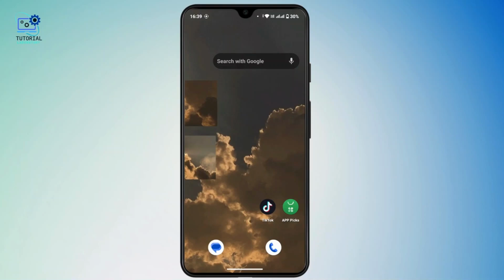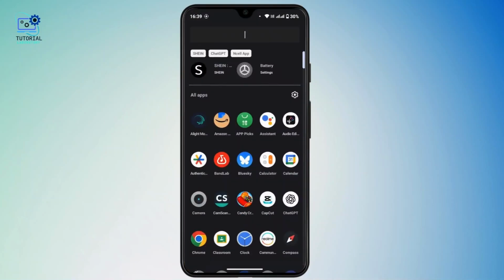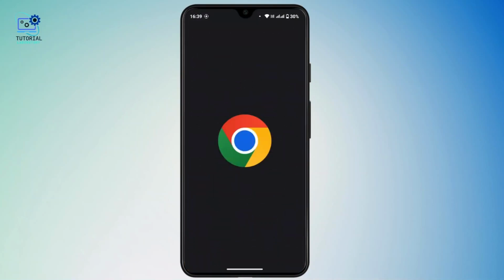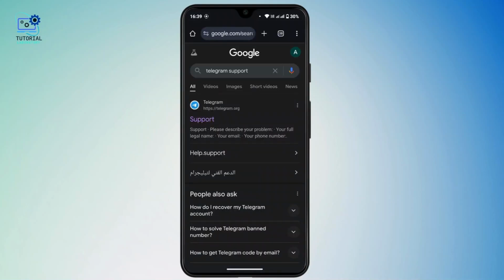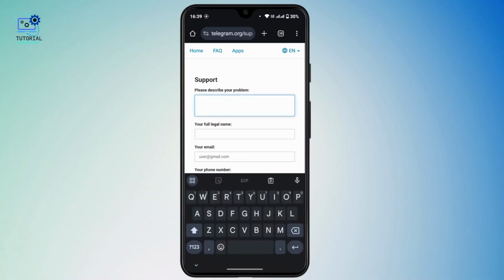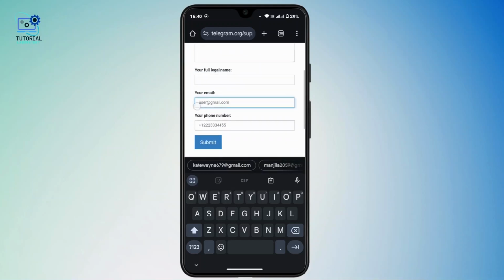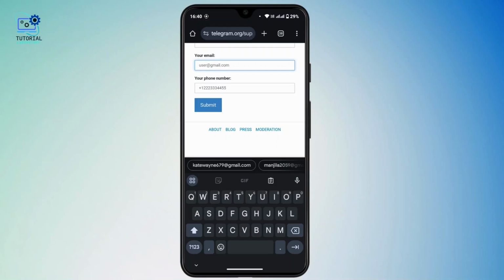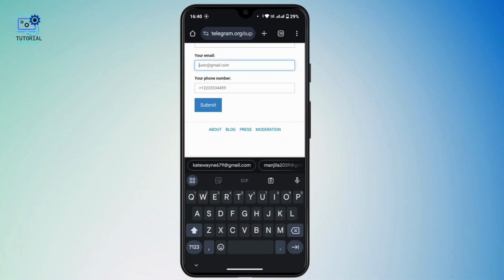How to Recover Telegram Hacked Account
In this video, we show you how to recover a hacked Telegram account quickly and easily. If your Telegram account has been hacked, follow these simple steps to contact Telegram support and submit a recovery request. We guide you through each step, from opening Google Chrome to submitting your request with the necessary details. Don't panic – recovering your account is easier than you think! Watch this tutorial to learn how to get your Telegram account back.

Chapters:
00:00:00 - Introduction
Learn how to recover a hacked Telegram account step by step.

00:00:05 - Open Google Chrome
Start by opening Google Chrome on your device.

00:00:10 - Search for "Telegram Support"
Type "Telegram support" in the search bar and hit the first link.

00:00:20 - Submit a Recovery Request
Describe your problem and submit the recovery request to Telegram support.

00:00:30 - Provide Contact Information
Fill in your full name, email, phone number, and location.

00:00:40 - Submit Your Request
Tap the "Submit" button to send your account recovery request.

00:00:50 - Follow Instructions from Support
Follow the prompts from Telegram support to recover your account.

00:01:00 - Conclusion